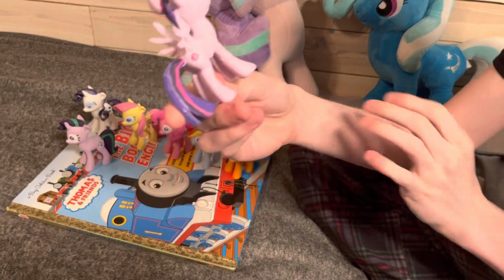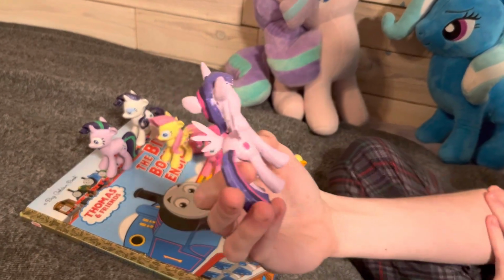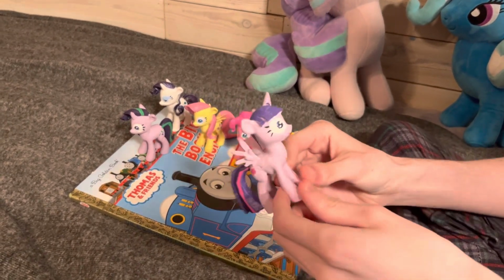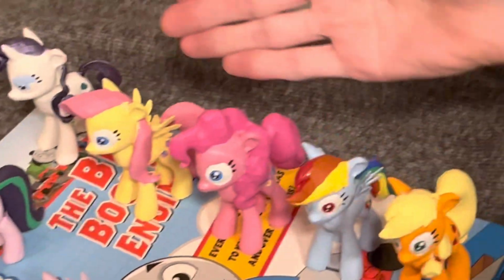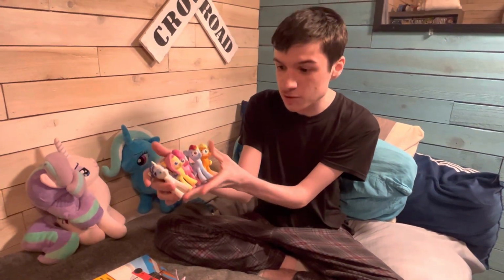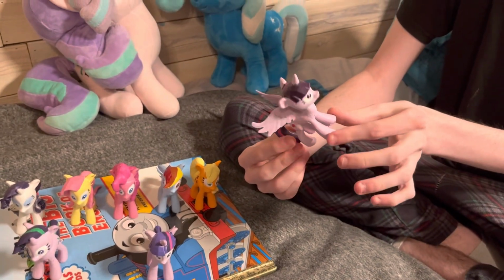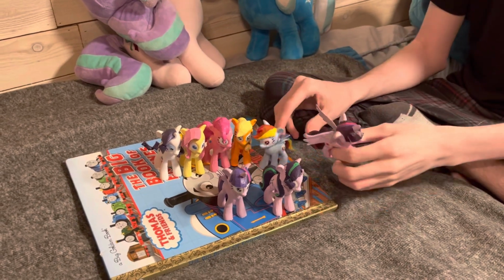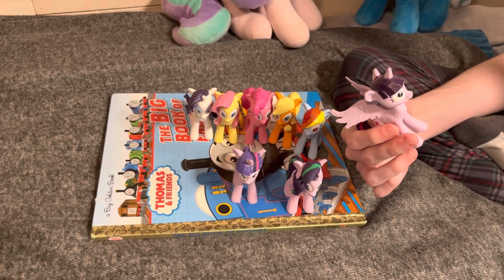*updated* 3D printed twilight sparkle review